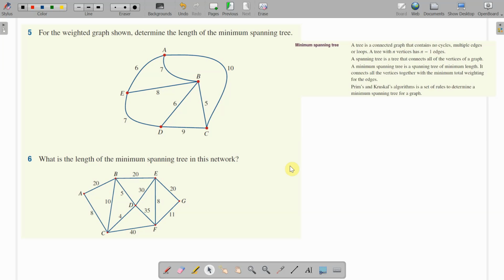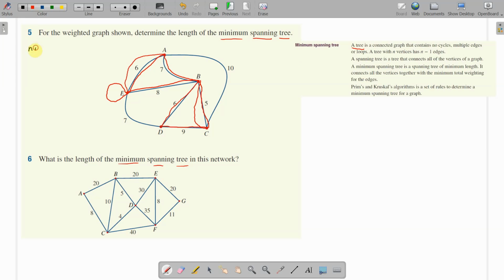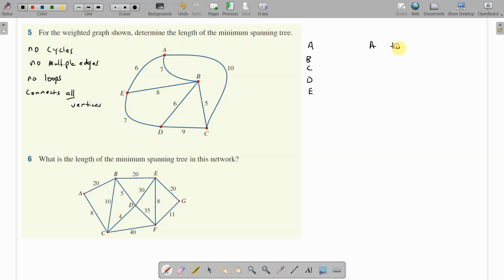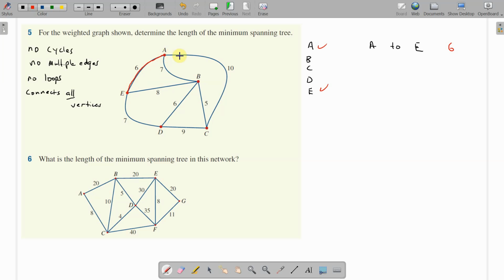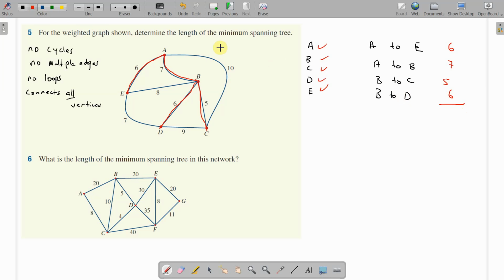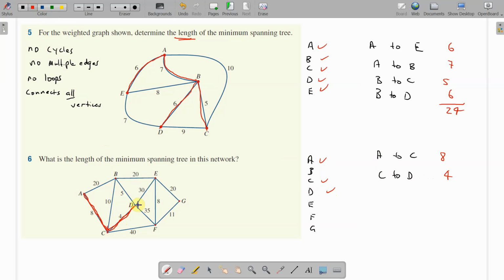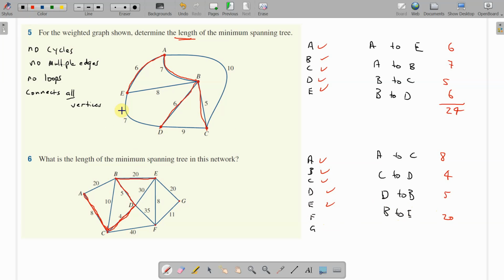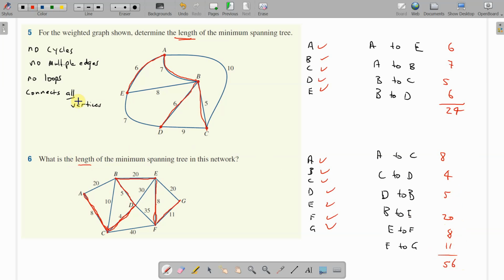year 12 HSC revision topic 2 Network concepts short answer qu 5 and 6